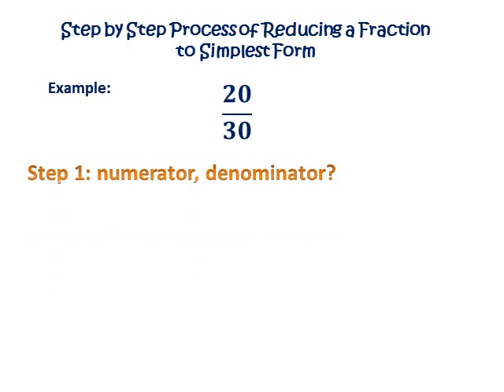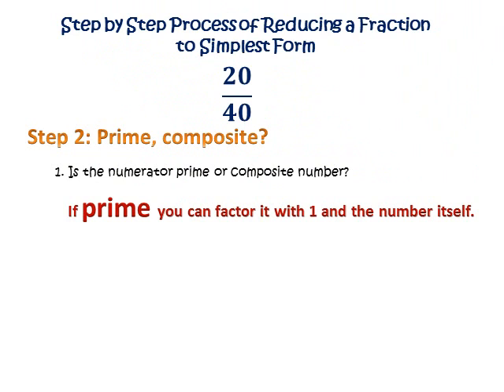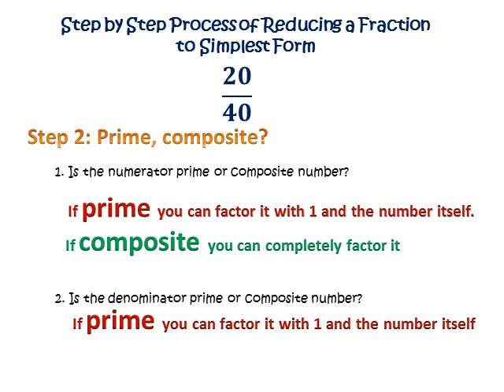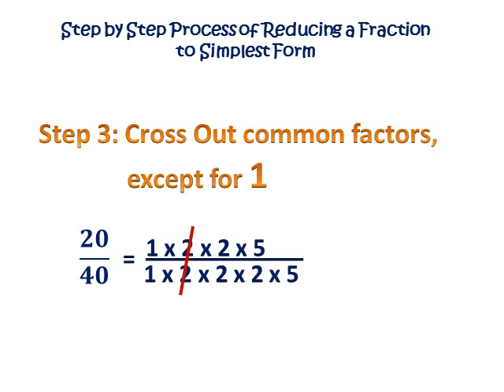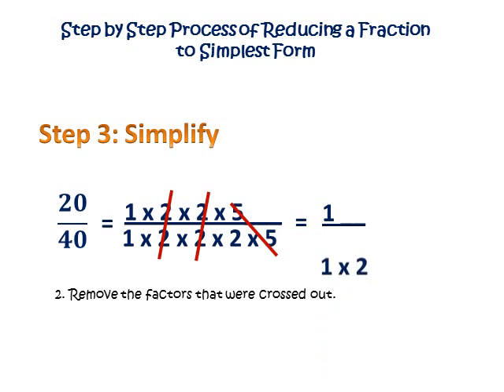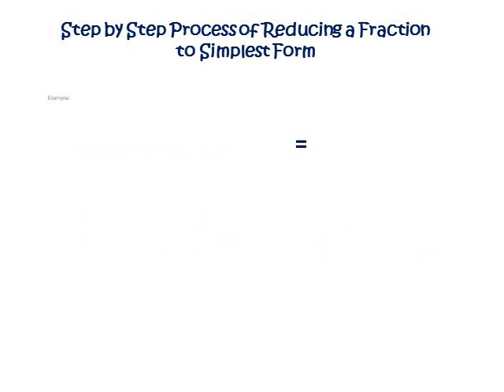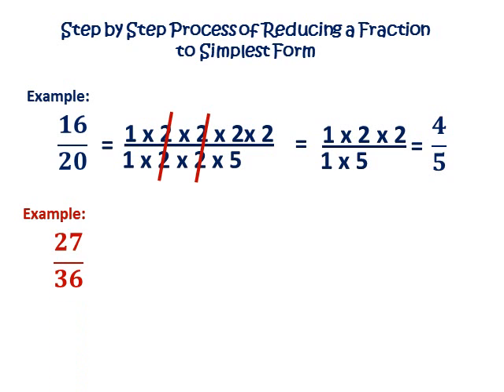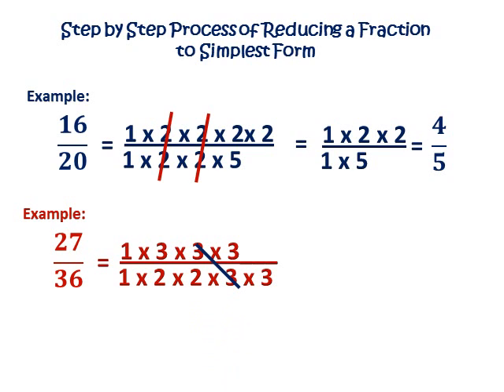Oct 11, 4th graders, reducing Fractions